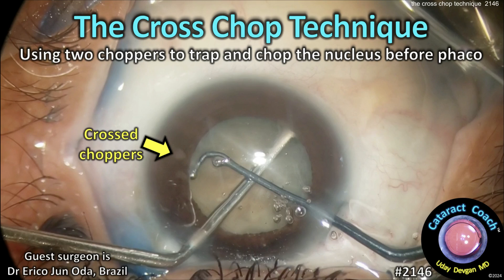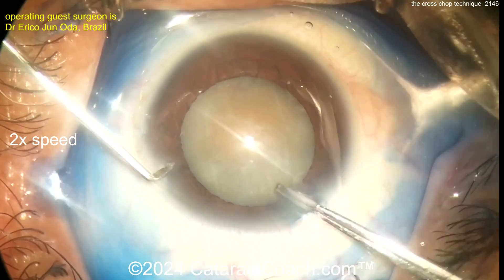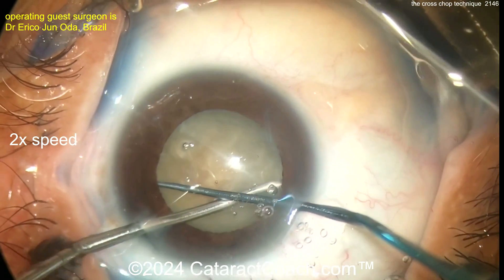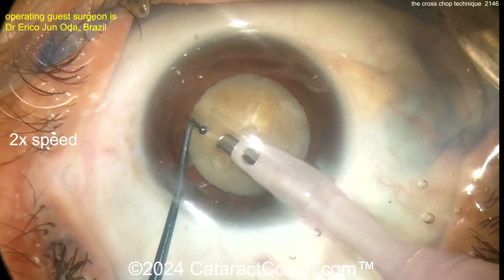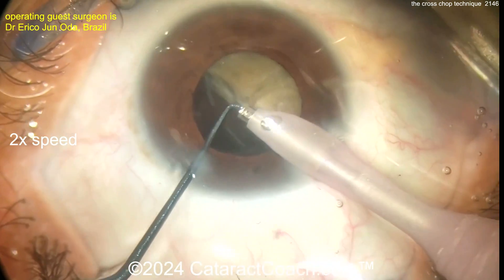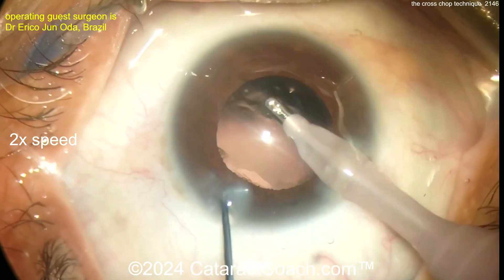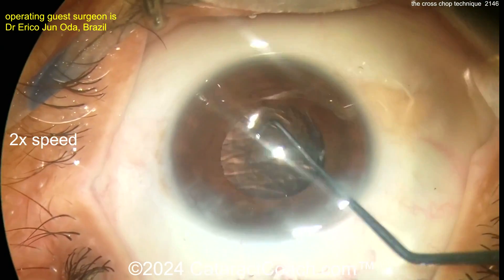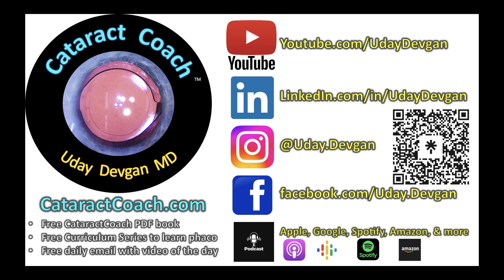CataractCoach™ 2146: the cross chop technique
Pre-chopping the nucleus means that we are splitting it into quadrants prior to placing the phaco probe in the eye. This can be done with pre-chop instruments, two choppers, or even just a cannula with a chopper. In this video our guest surgeon carefully uses two ball-tipped horizontal choppers to trap the nucleus and then split it into quadrants. This is a tricky procedure for a surgeon who has done less than 1000 cataract surgeries since the instruments must be precisely balanced to avoid damaging the capsular bag.